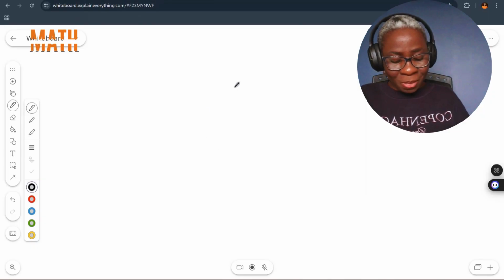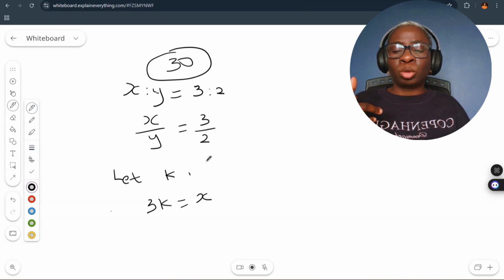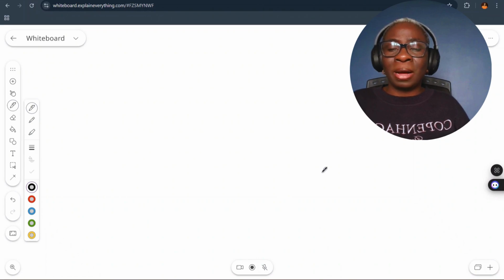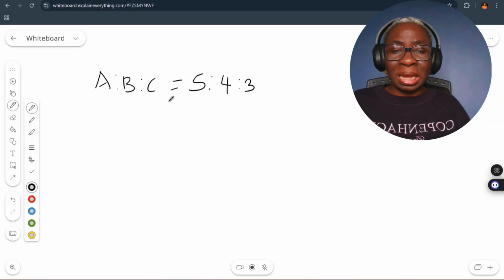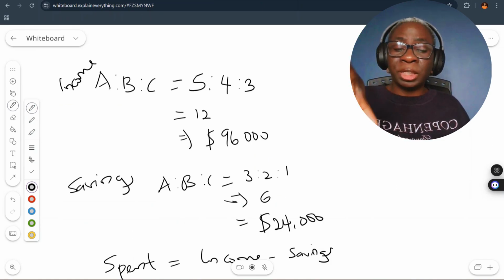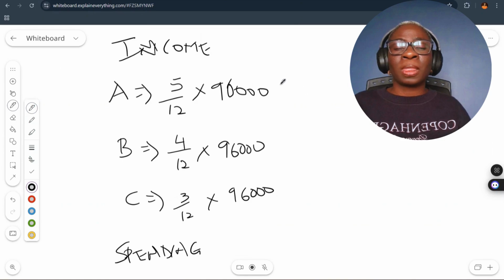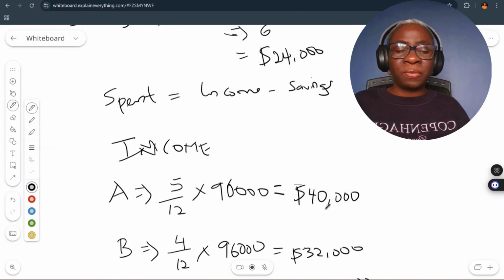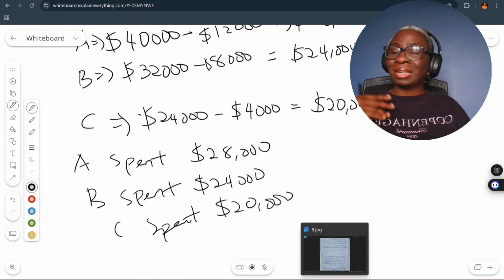Ratio Word Problems Made EASY for Kids!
Need help solving word problems with ratios and fractions?
This video is your guide.

How to Solve Ratio Word Problems || Exam Questions
00:45 - Question 1
04:30 - Question 2
06:00 - Question 3